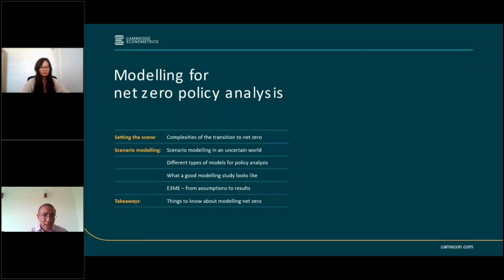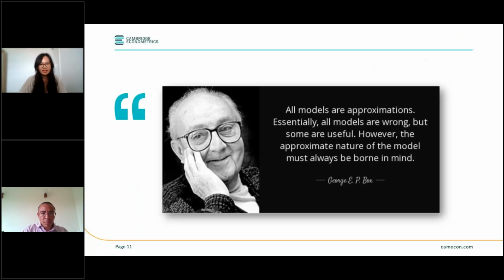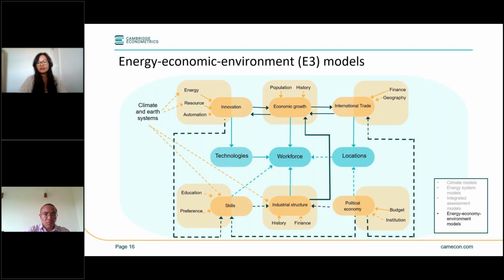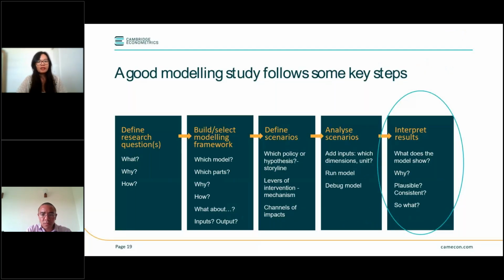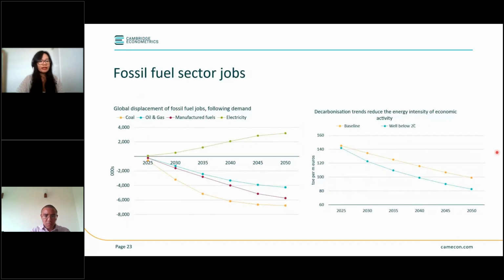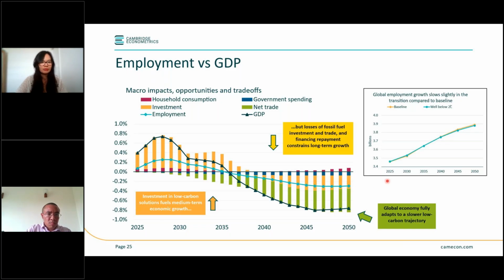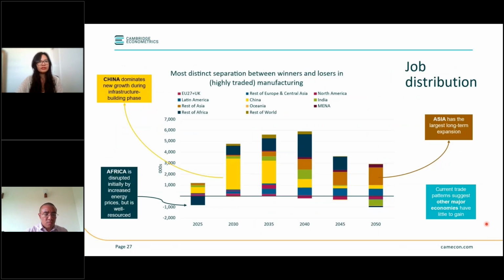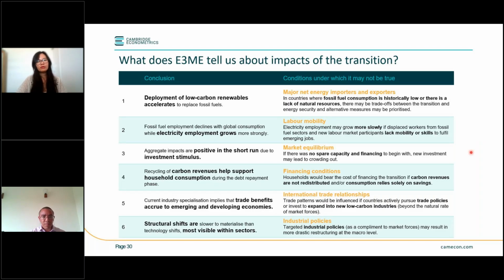How economic modelling can support policymaking for net zero in an uncertain world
Watch Cambridge Econometrics' webinar introducing you to the benefits of scenario modelling and how it can be used to navigate a path to net zero and inform policy and strategies.

In this webinar our experts will take you through real-life examples from around the world of applied economic modelling using our flagship macroeconomic model E3ME; from generating policy-oriented evidence-based insights to inform uncertain futures, to assessing the trade-offs and opportunities of different decarbonisation pathways across regions and sectors.

Speakers:
Chris Thoung, Chief Economist
Ha Bui, Head of Global Climate Policy

What this session covers:
1. Setting the scene: An introduction to scenario modelling in an uncertain world.
2. What good modelling analysis looks like: Asking the right questions and understanding what a model results can and can’t say.
3. Key takeaways: The importance of understanding the role of scenario modelling for effective policymaking.

[Originally recorded live on 16/07/2025]